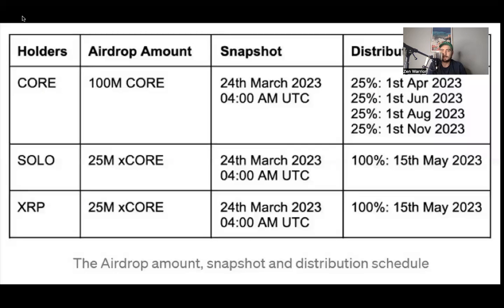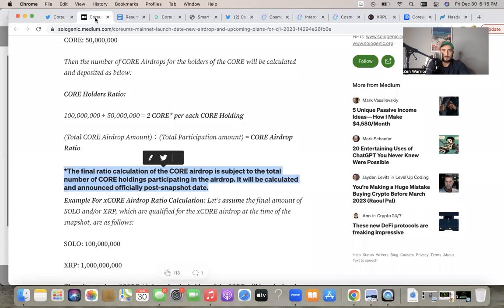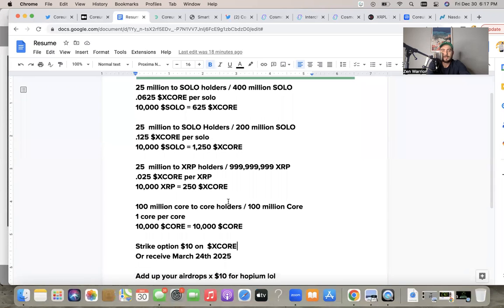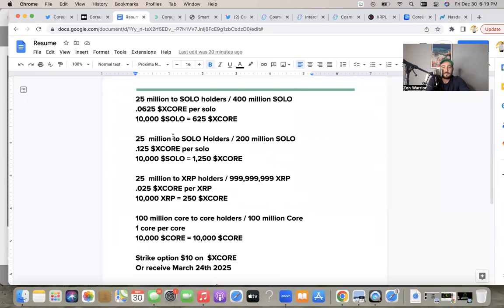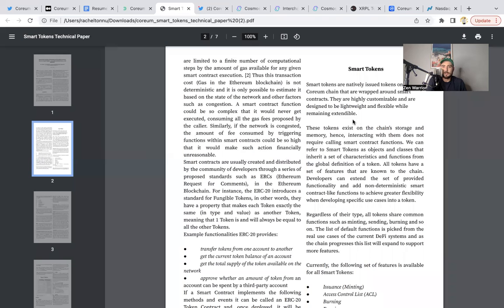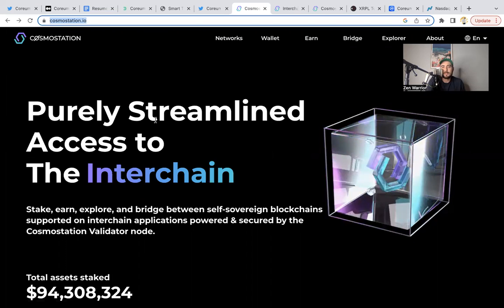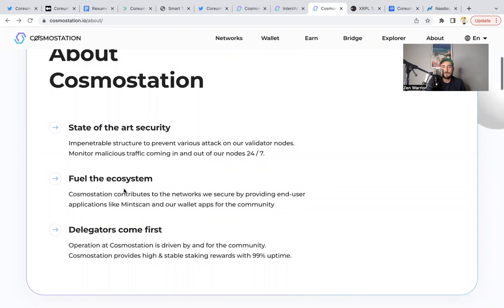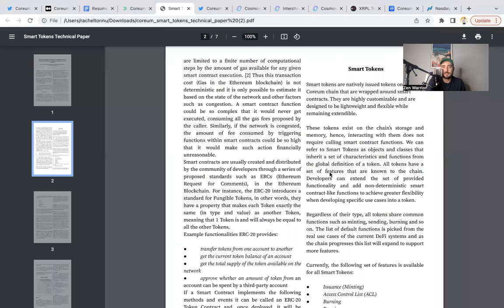Coreum airdrop vid 📺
A total of 100,000,000 CORE tokens will be distributed to those accounts that hold CORE, and a total of 50,000,000 xCORE tokens will be distributed to the wallets that hold SOLO and/or XRP at the time of the snapshot.

Watch my previous videos to learn how to get set up 😁

I am not a financial advisor.  In order to make the best financial decision that suits your own needs, you must conduct your own research and seek the advice of a licensed financial advisor if necessary. Know that all investments involve some form of risk and there is no guarantee that you will be successful in making, saving, or investing money; nor is there any guarantee that you won't experience any loss when investing. Always remember to make smart decisions and do your own research